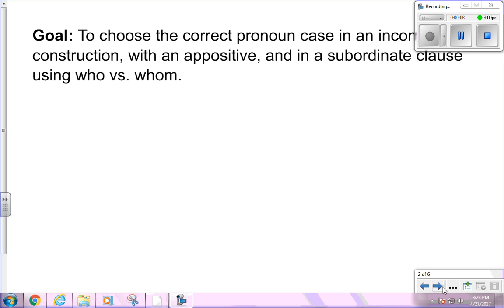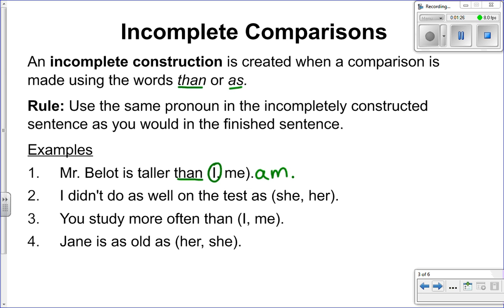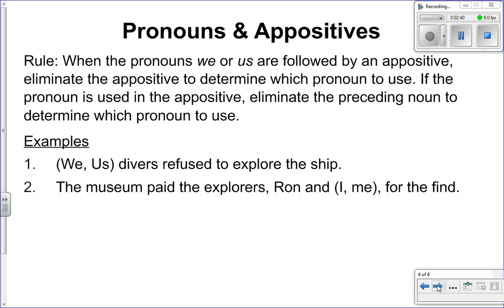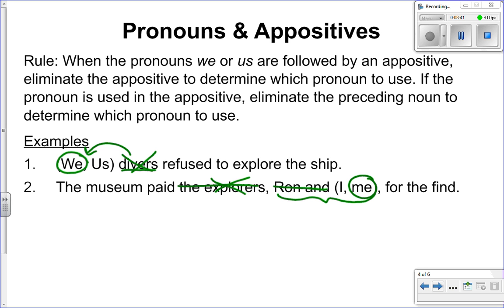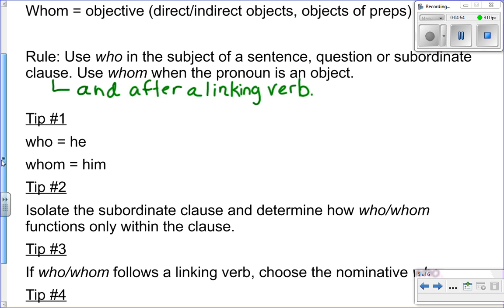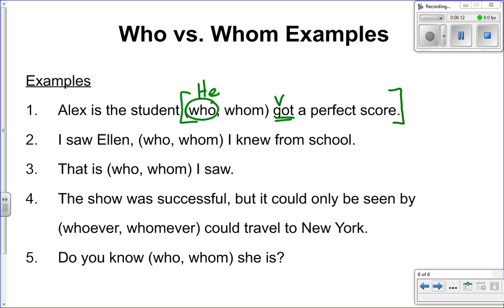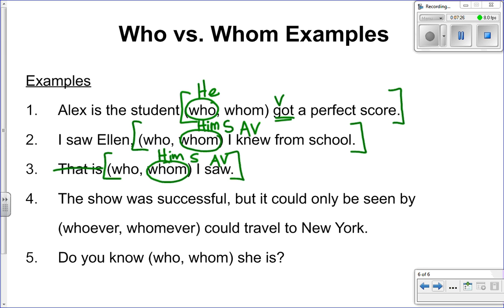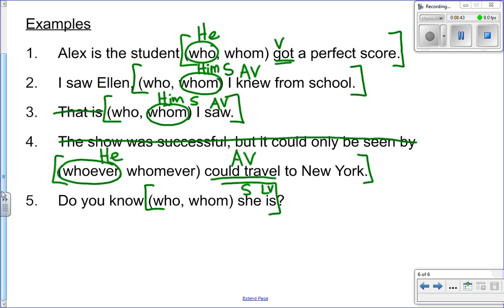Pronoun Problems Video Morrow